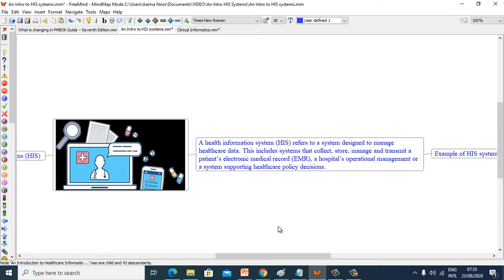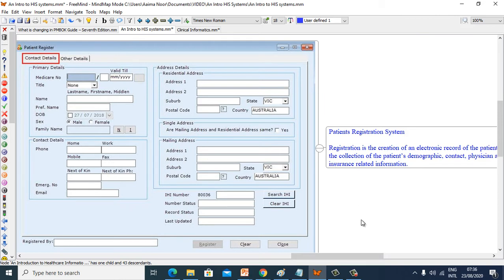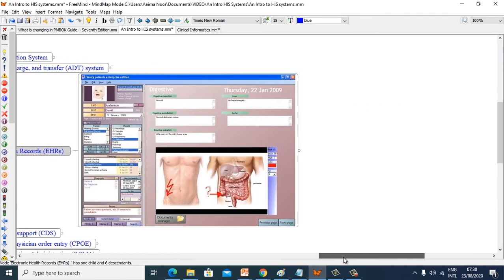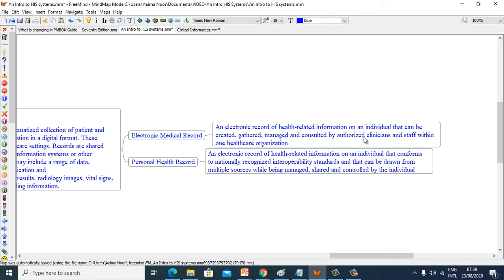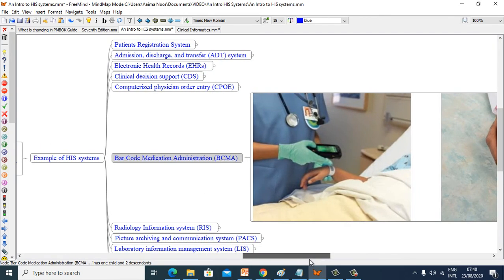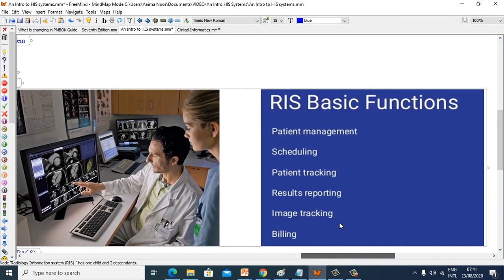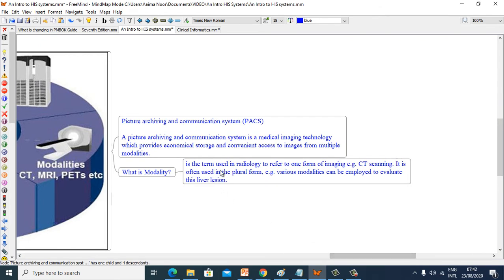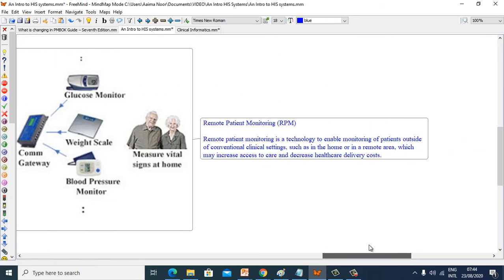An Introduction to Healthcare Information Systems(HISs) for nursing staff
A health information system (HIS) refers to a system designed to manage healthcare data. This includes systems that collect, store, manage and transmit a patient’s electronic medical record (EMR), a hospital’s operational management or a system supporting healthcare policy decisions.
00:00   An Introduction to Healthcare Information System (HIS)
00:47   Example of HIS Systems
01:24   Patients Registration System
02:03   Admission, discharge, and transfer (ADT) system
02:45   Electronic Health Records (EHRs)
03:37   Electronic Medical Record
03:56   Personal Heath Record
04:18   Clinical Decision Support (CDS)
04:48   Computerized Physician Order Entry (CPOE)
06:22   Bar Code Medication Administration (BCMA)
04:48   Radiology Information System (RIS)
07:05   Picture Archiving and Communication System (PACS)
07:37   What is Modality?
08:00   Laboratory Information System (LIS)
08:44   Remote Patient Monitoring (RPM)
09:22   Healthcare Revenue Cycle Management  (RCM)